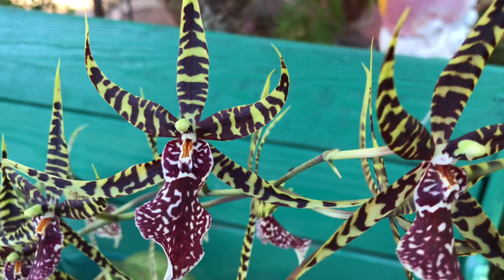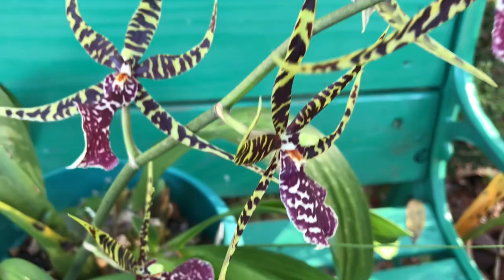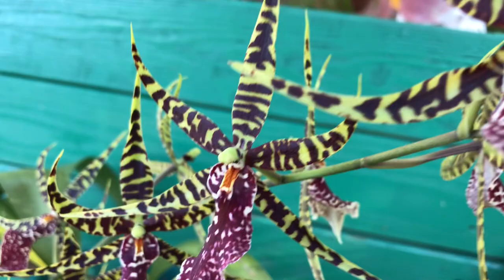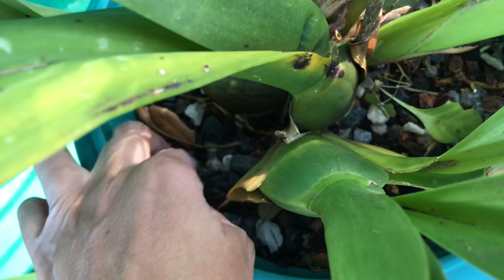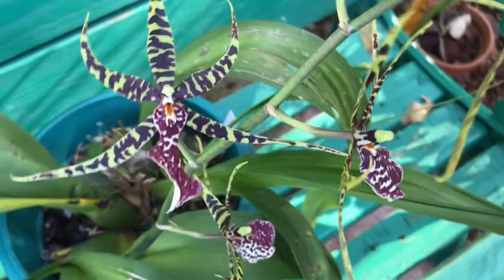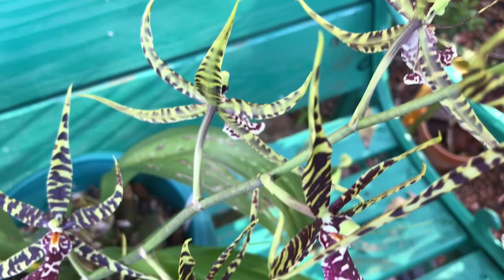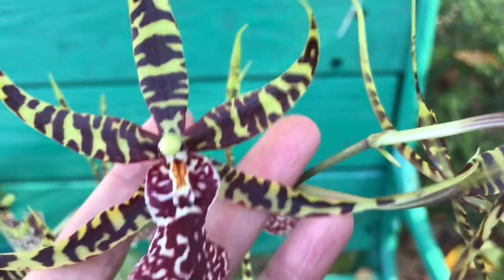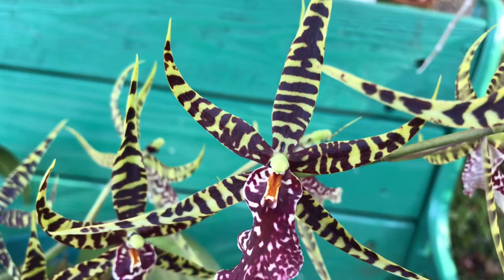Arthurara Sea Snake “ Unforgettable“ orchid